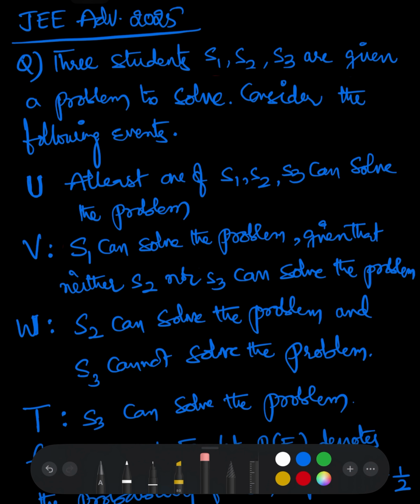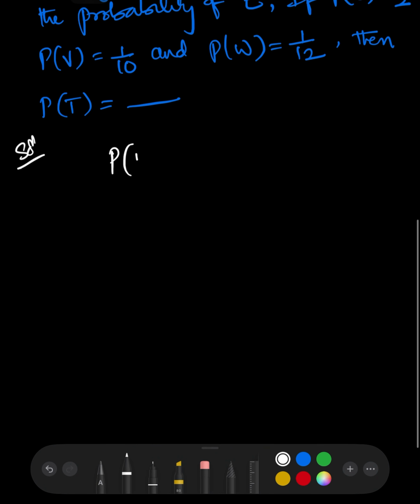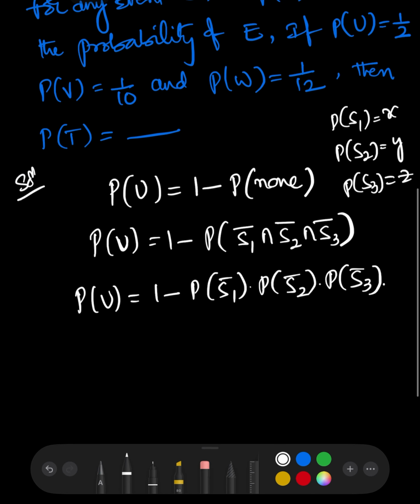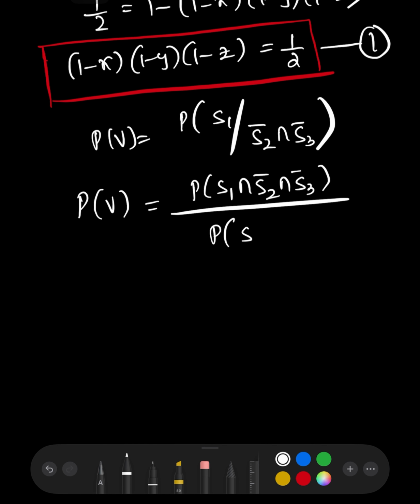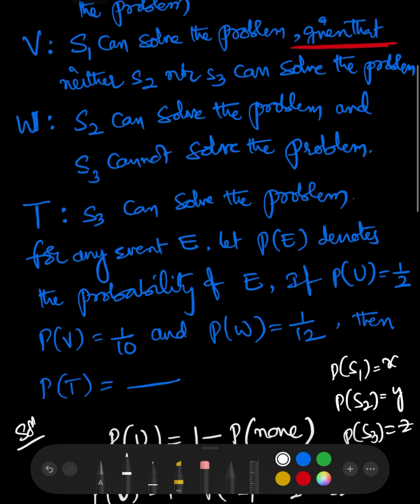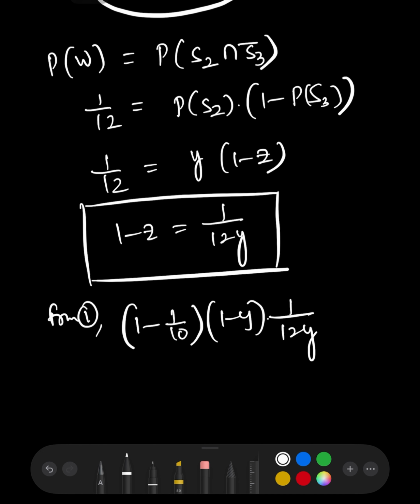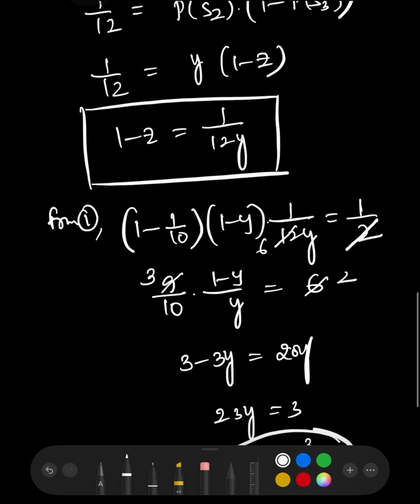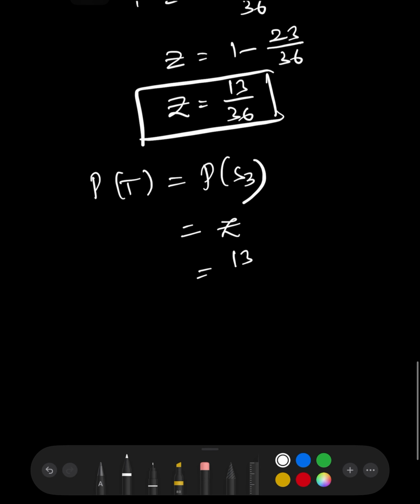JEE advanced 2025|| Paper1 Solutions